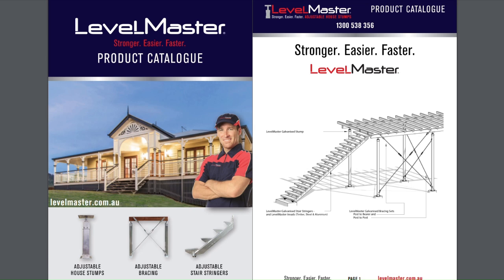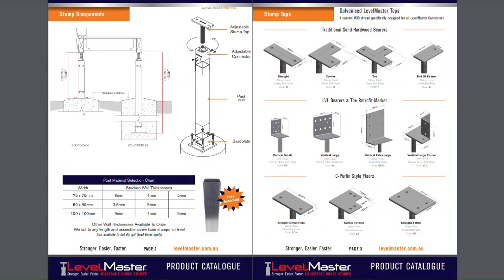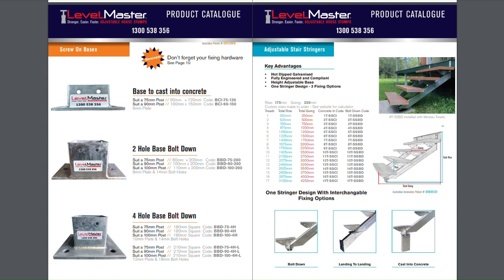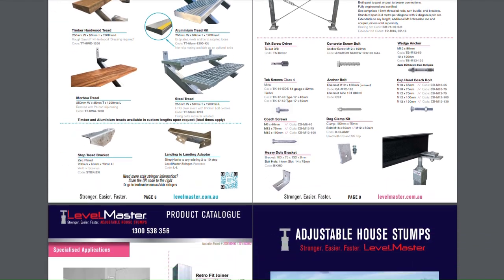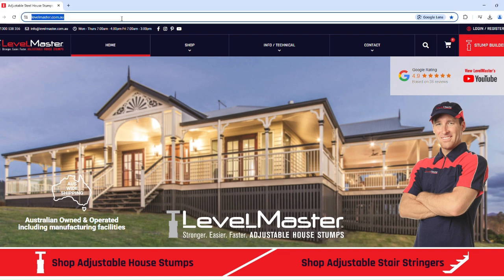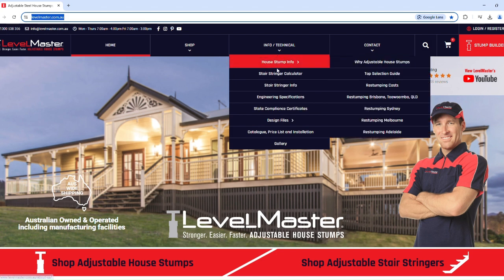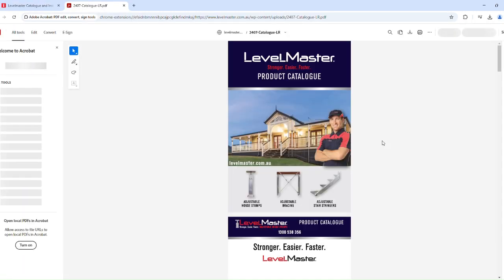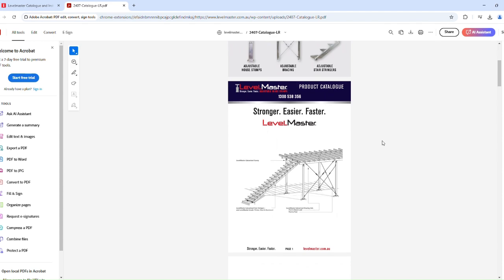LevelMaster Product Catalogue Walkthrough | Adjustable Steel Stumps & Stair Stringers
Discover why LevelMaster is Australia's go-to for adjustable steel house stumps, stair stringers, and construction accessories. In this video, we walk you through our full product range, showcasing innovative designs, easy installation, and unmatched durability.

Whether you're a builder, tradie, or DIY enthusiast, our catalogue has everything you need to build strong, reliable foundations and staircases.

📦 Australia-wide delivery
🏗️ Fully certified for Australian standards

LevelMaster services all of Australia. In particular Brisbane, Toowoomba, Melbourne, Sydney, Coffs Harbour, ACT, Perth, Darwin, Adelaide and Tasmania

LevelMaster specialise in adjustable steel house stumps and stair stringers

Addresses:
1. LevelMaster Brisbane -  260 New Cleveland Road, Tingalpa, Brisbane, QLD 4173
2. LevelMaster Toowoomba - 549 Boundary Road, Toowoomba, QLD, 4350